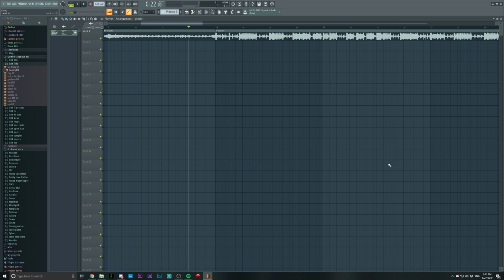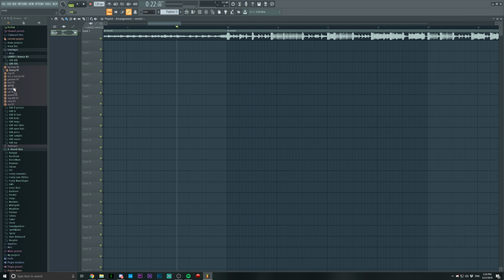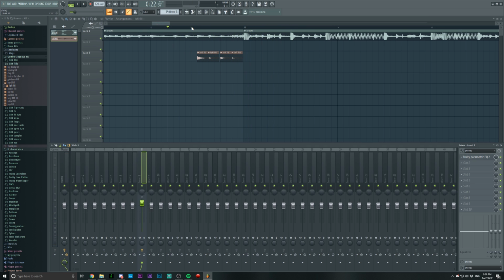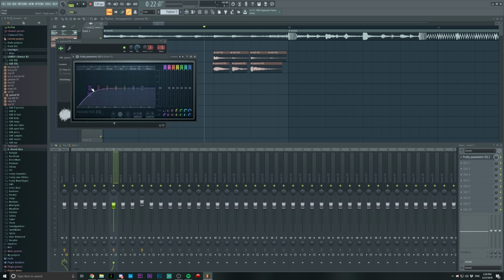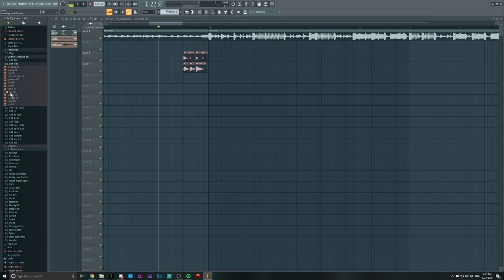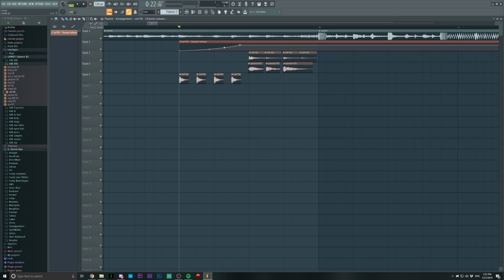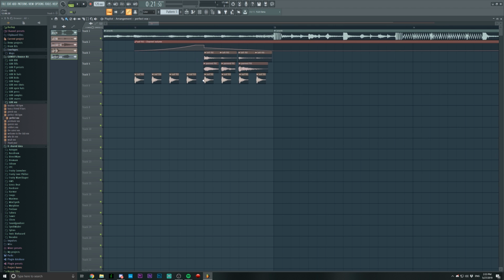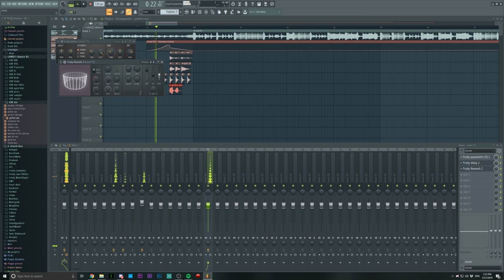How to Make Trap Drum Fills in FL Studio 20